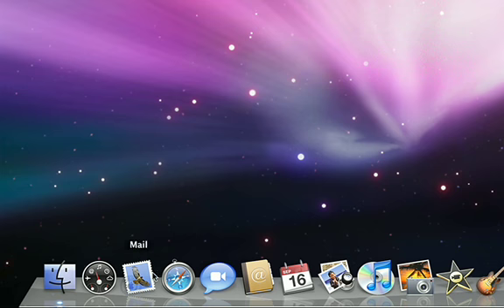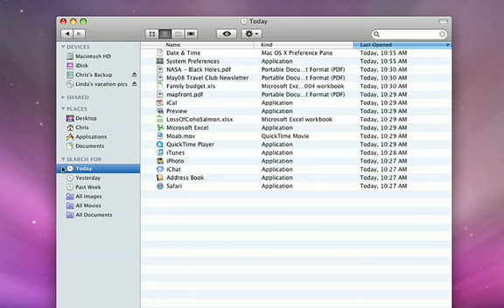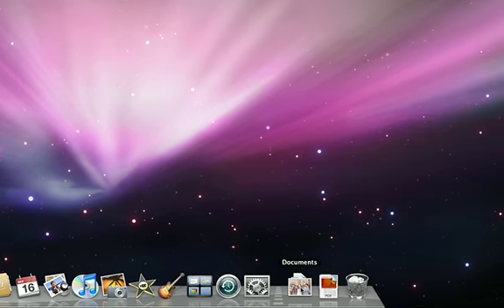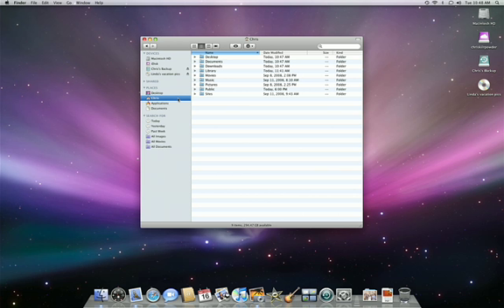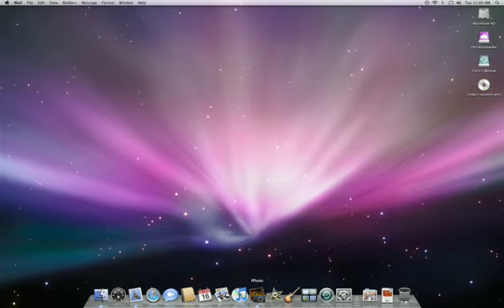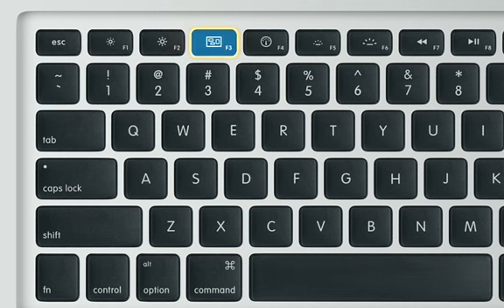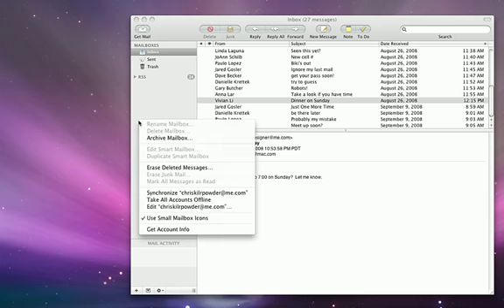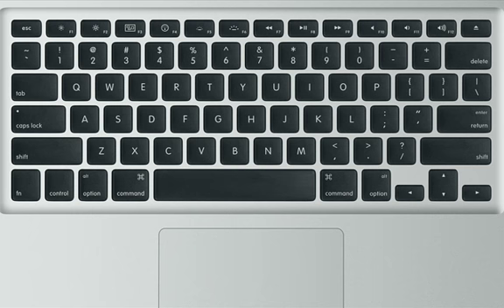PC to Mac Basics （中文字幕版）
本视频教程内容包括Windows和Mac系统的主要差异，例如开始菜单和Dock，程序切换，窗口的调整方式，预览方式，鼠标右键的设置等等。中文字幕由Googlor Shen制作。更多苹果贴士请访问：